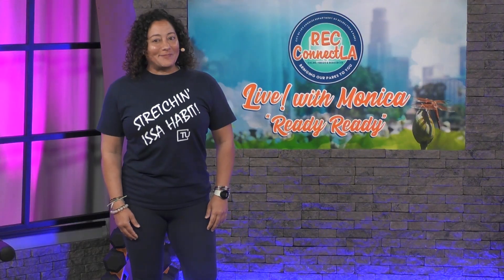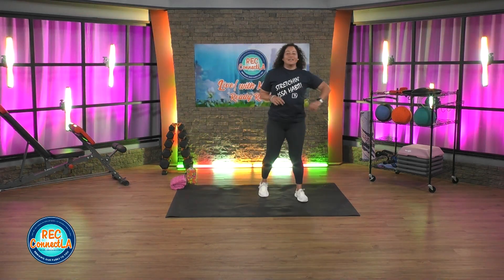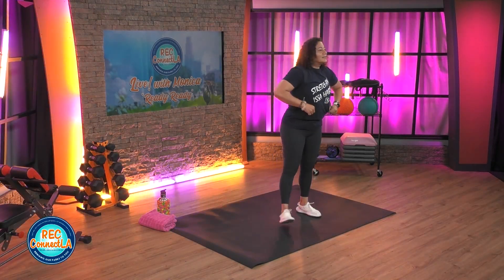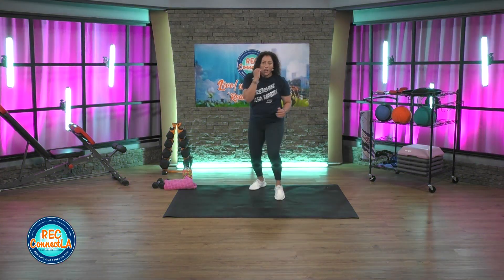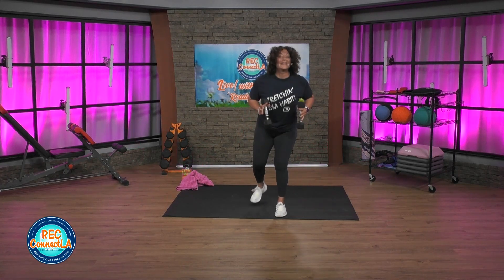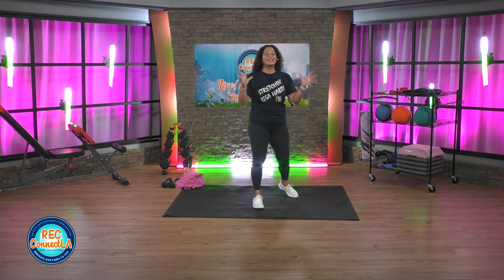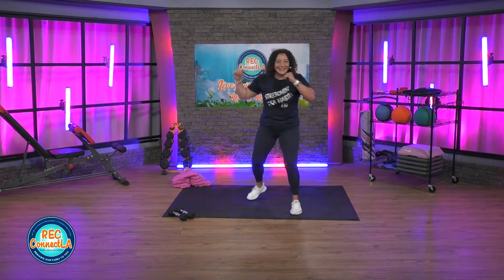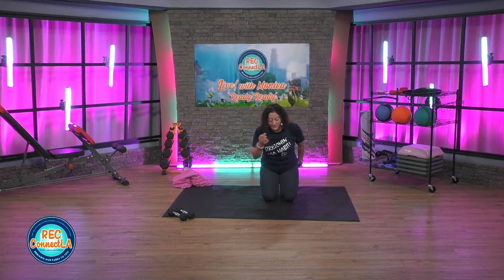RecConnectLA Live! with Monica Ep 387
Get Ready, Ready for a kick and sculpt workout - part cardio kickboxing and part sculpting! You'll need are a set of dumbbells, yoga mat, water, and a towel.

About us:
LA CityView35 is your local municipal government channel bringing you the latest information on everything that matters to you including city services, resources, politics, news, culture, entertainment, and more!

LA CityView Media Group is responsible for video production, social media, and cable television programming on behalf of the City of Los Angeles.